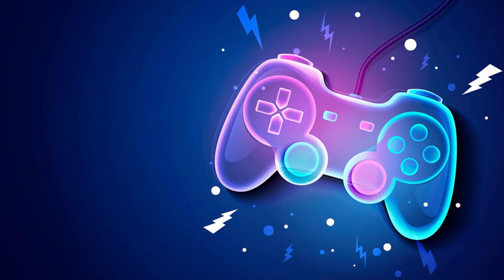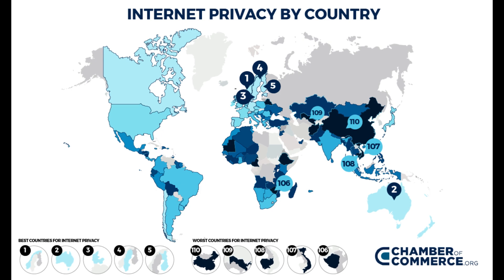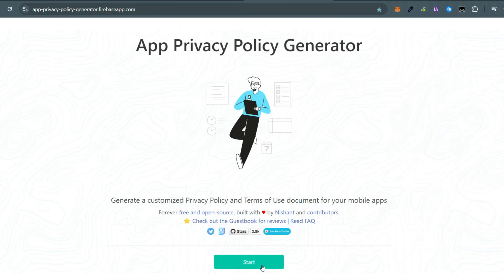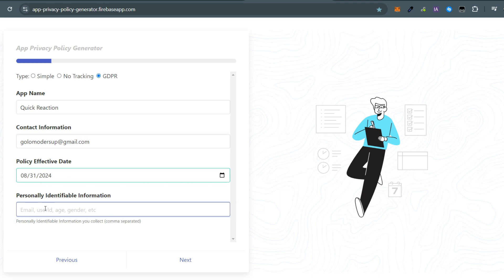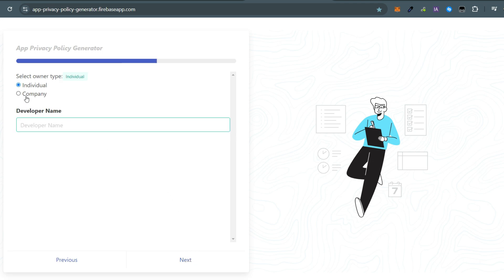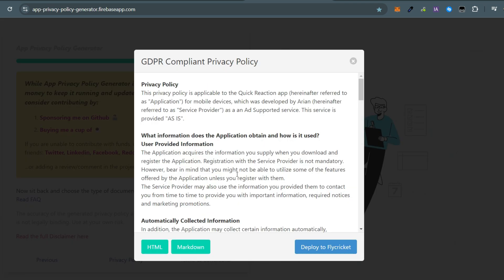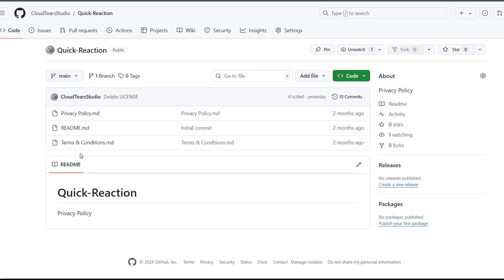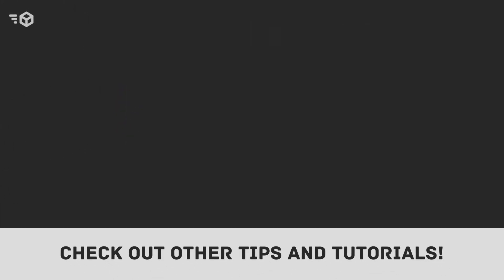Generate Privacy Policy and Terms and Conditions for your apps and games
easily generate Privacy Policy and Terms and Conditions for your game